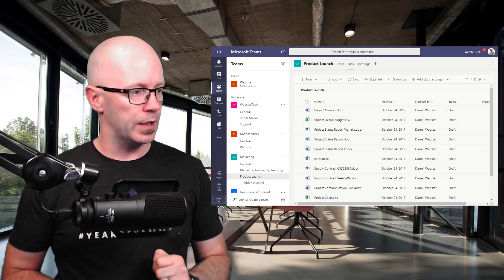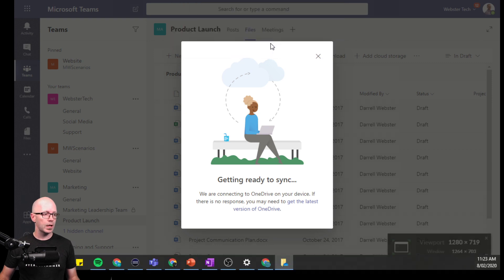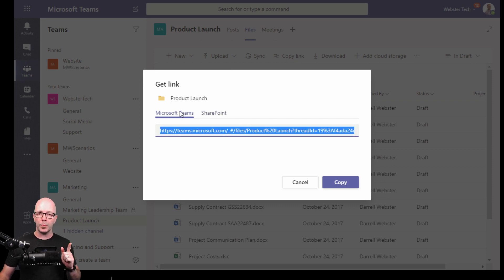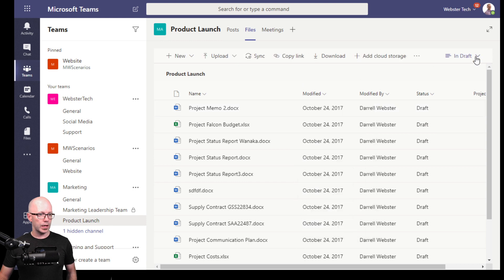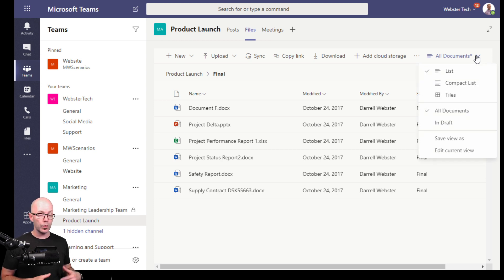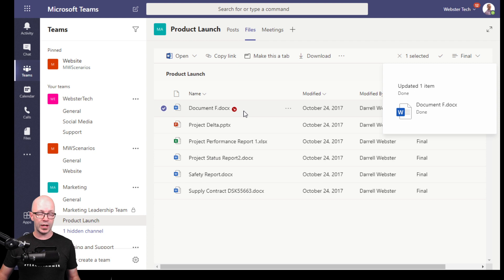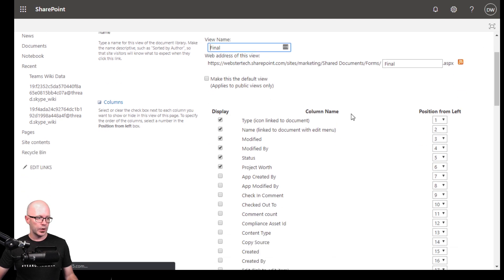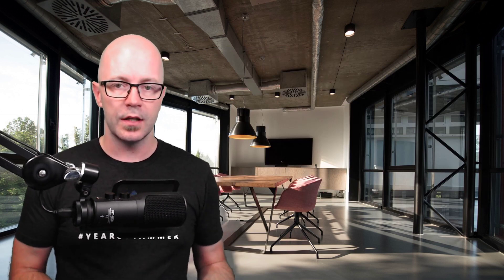Modern SharePoint library view in Microsoft Teams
I walk through the SharePoint modern library view in Microsoft Teams, using the scenario of a simple document publishing lifecycle.
- Syncing documents from Teams to your device in one click with the Sync button.
- Copy Link to a folder or file to point a team member to a file or folder.
- Additional columns available, such as indicating the status of a document (draft, review, final, published.) Create a view for the status using filter and save for the team members to use.
- Check a document out and in.